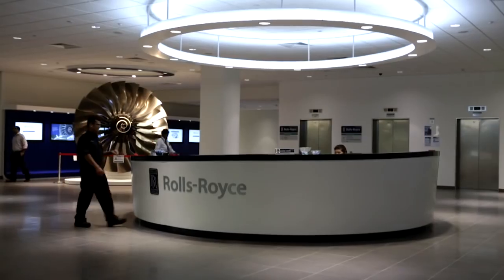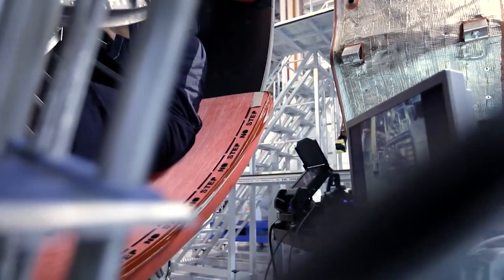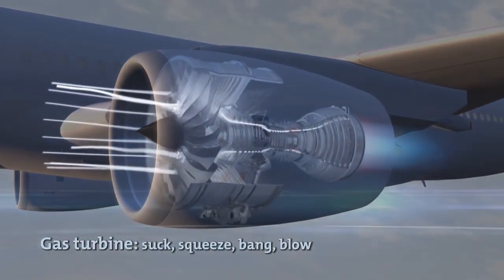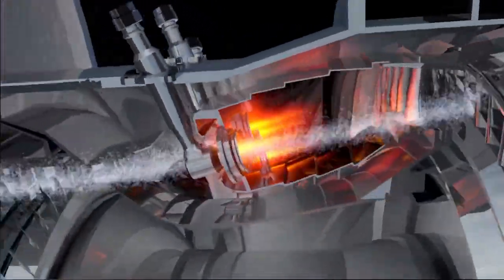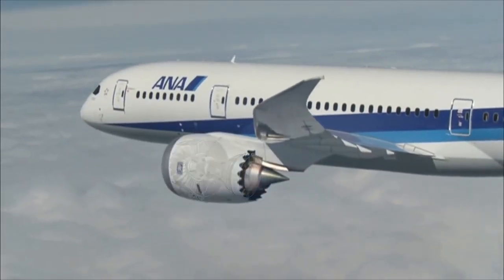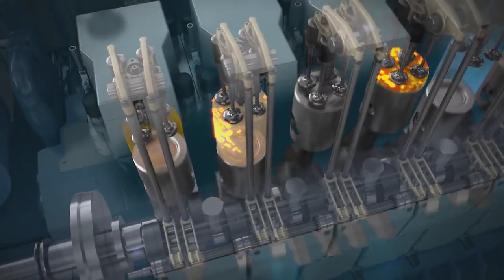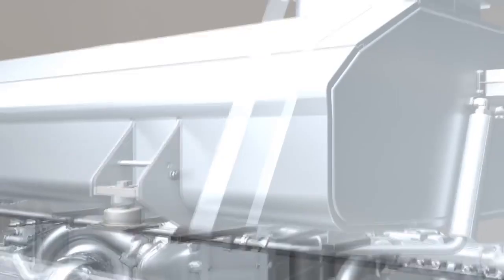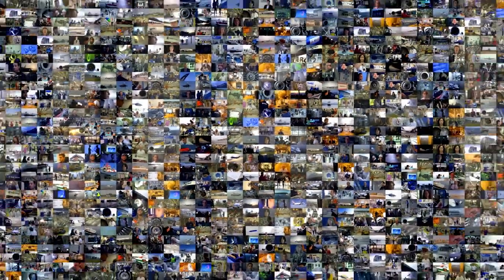Rolls Royce: How Engines Work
Working Principle of Gas turbine and Piston Engine by Rolls Royce